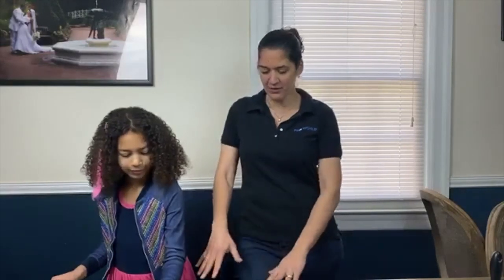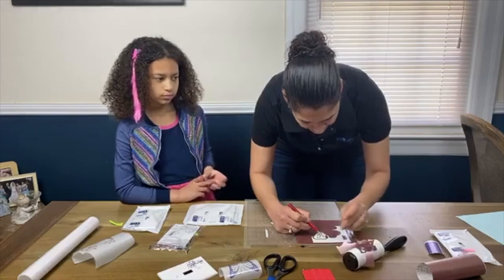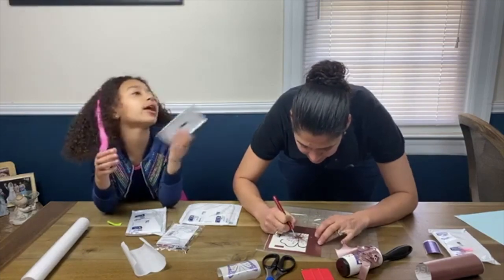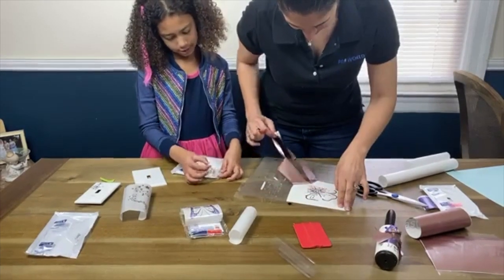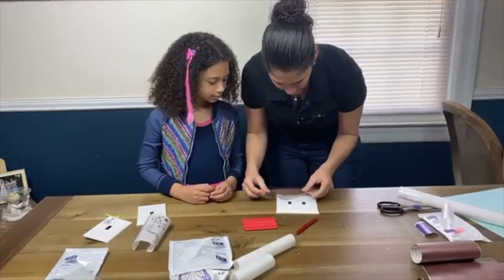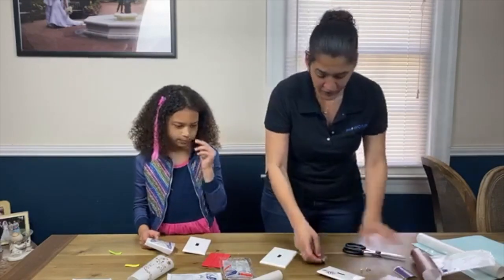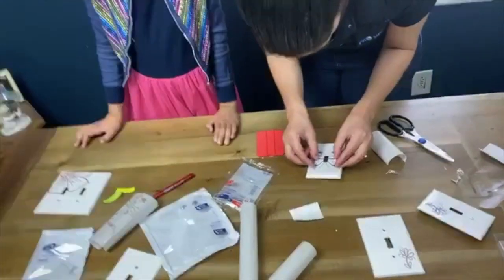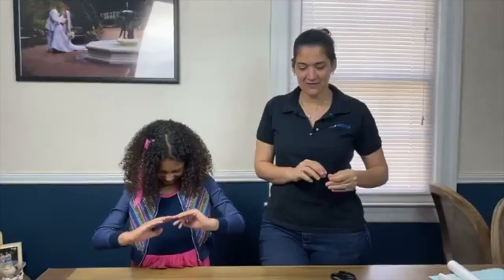Sign Vinyl On Light Switches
Now that we have spent a few weeks in our homes, are you looking at things differently? I am finding all these smooth surfaces that are screaming for sign vinyl! My next victim? The light switch wallplate.